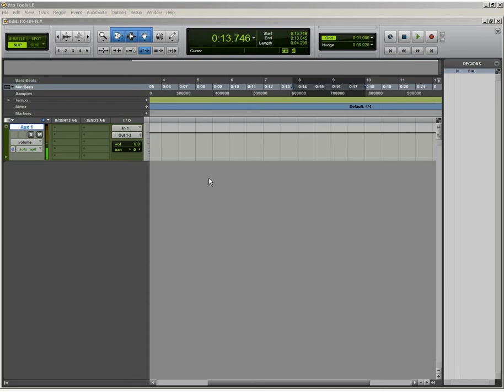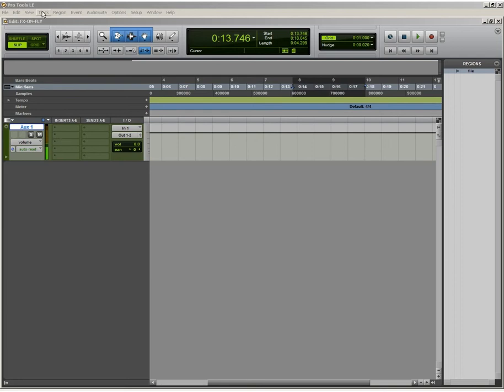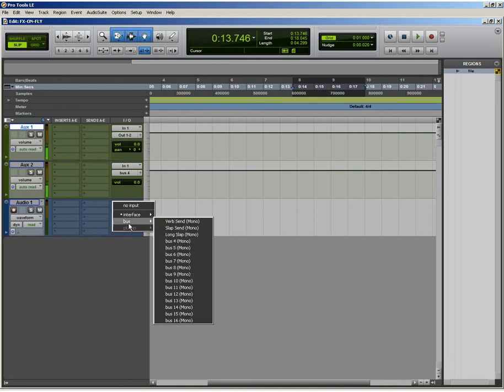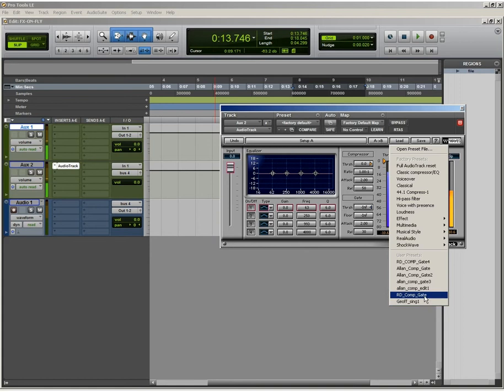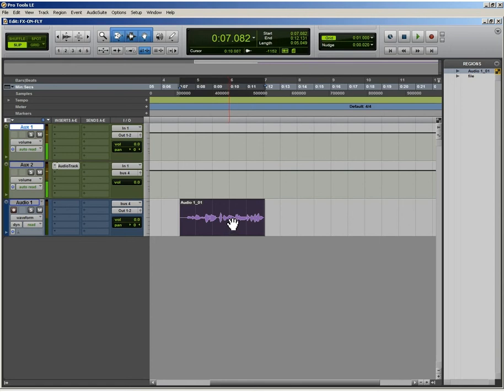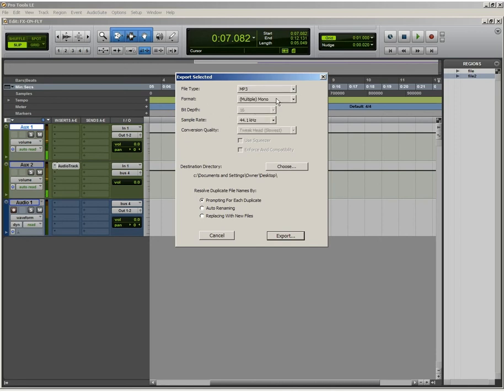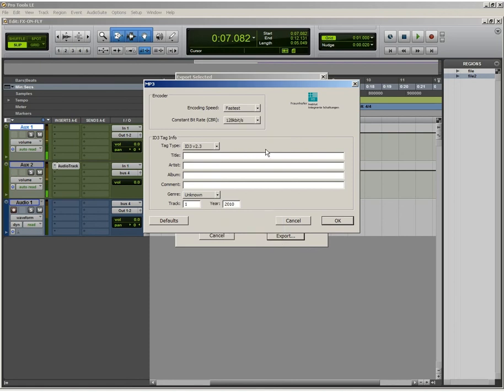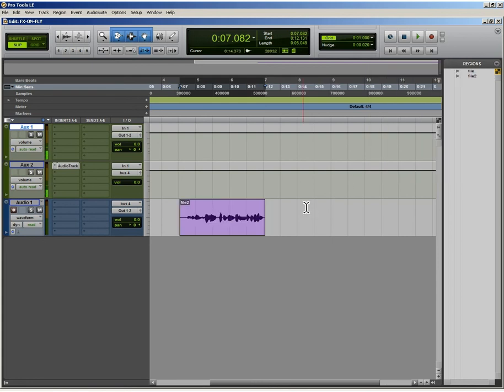Pro Tools Tutorial: FX on the Fly with NO Bounce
In this video I demonstrate another very beginner task which should be useful to voice talent who want or have to use pro tools.  If you hate the "Bounce Down" feature and just want to save the dry file this will help.  BUT you want to apply some EQ, compression, gate etc...this will help.